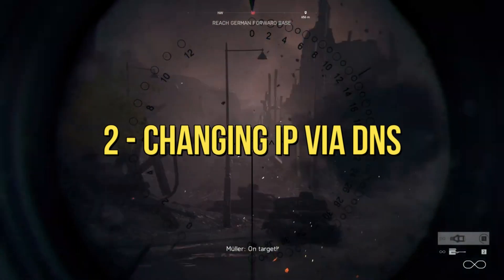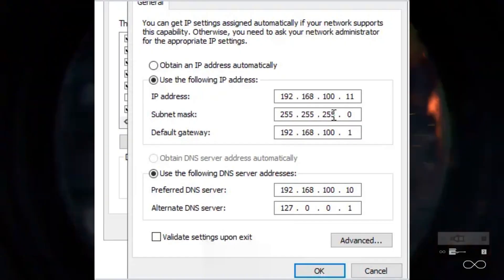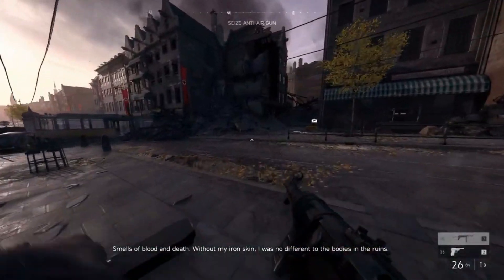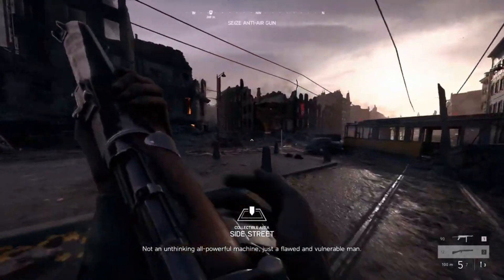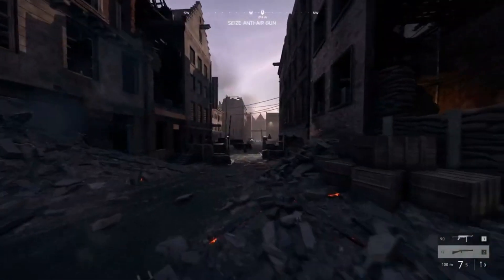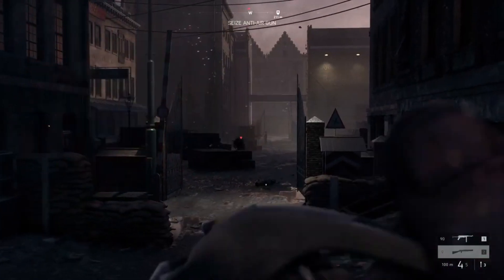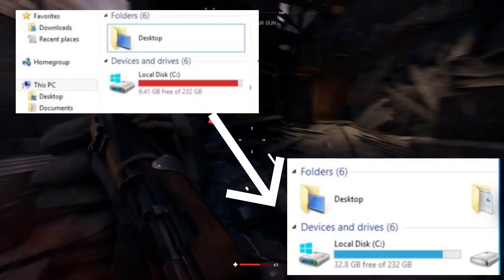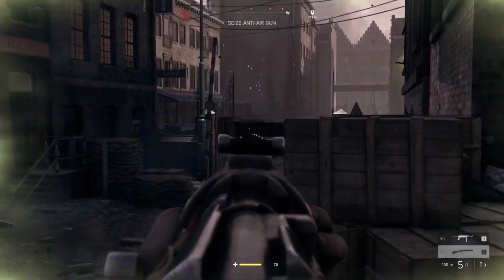How to fix The Zclient Update Recv Wait Error | Update Recv Wait Error 0 in 1 or 3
Are you facing the notorious Zclient Update Recv Wait Error 0, disrupting your gaming vibes? The Update Recv Wait Error 0 in Zclient is a communication-related issue that arises during the update process.